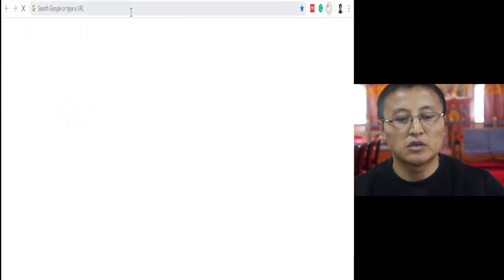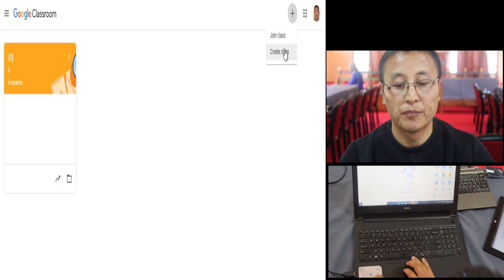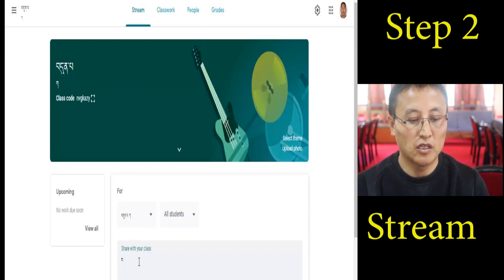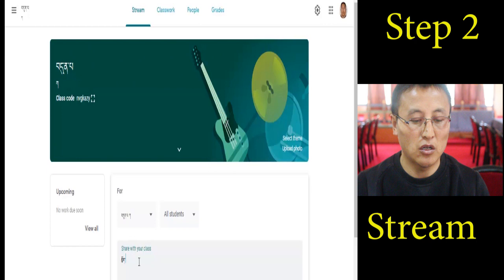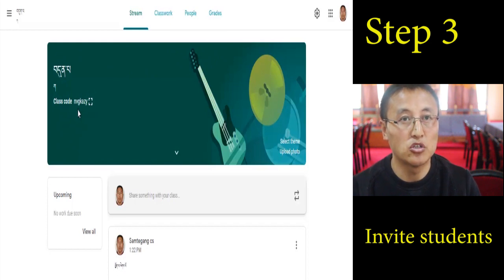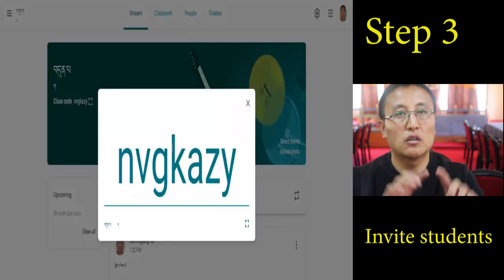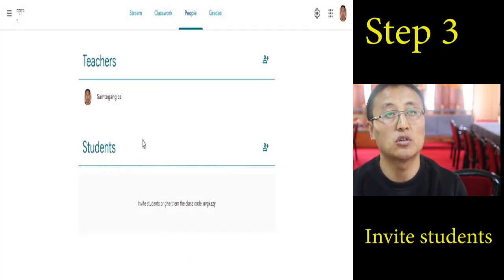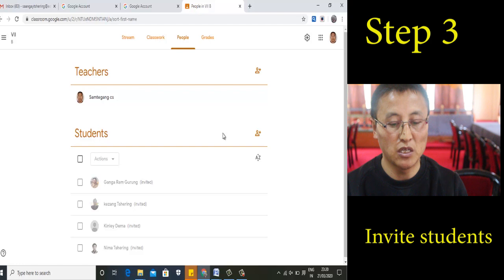Google Classroom Tutorial (Dzongkha Version)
Hope this is of some help to Dzongkha Teachers